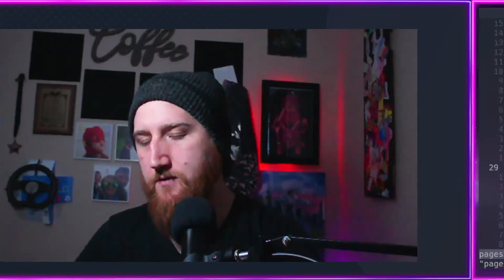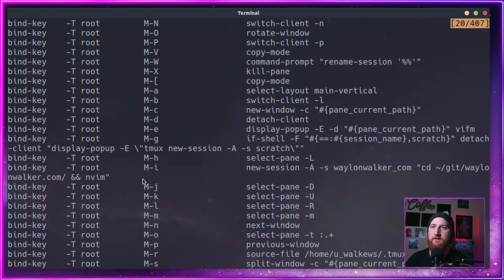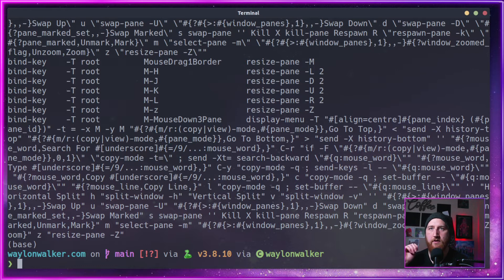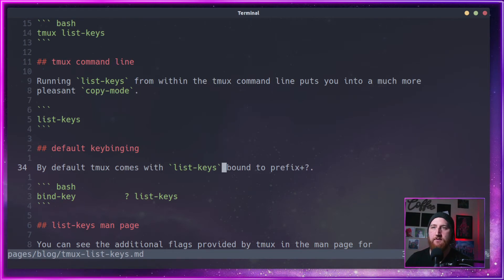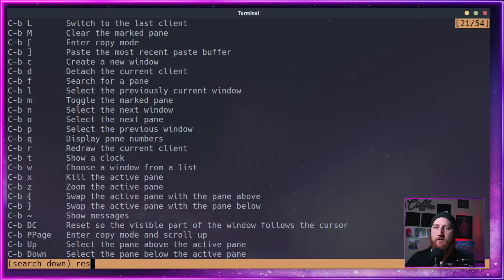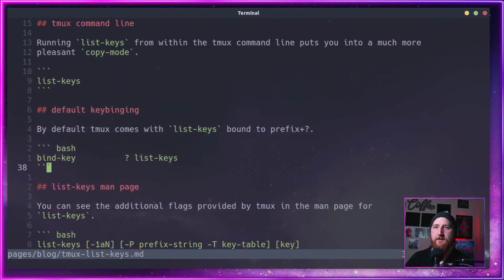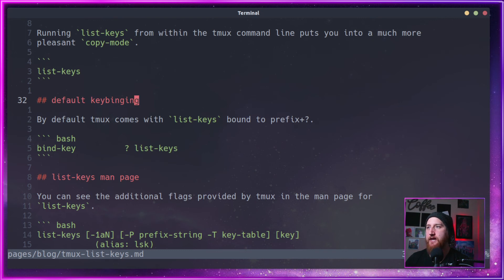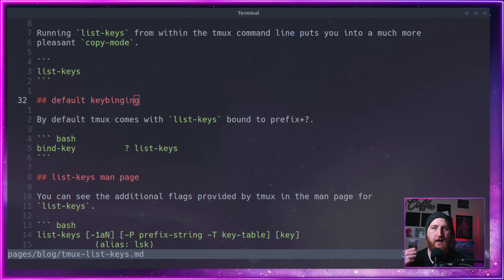🧠 never forget your tmux keys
Tmux list keys can be a useful tool to help remind you of what kebindings you have setup.  You can search for them and scroll just like in tmux copy-mode.